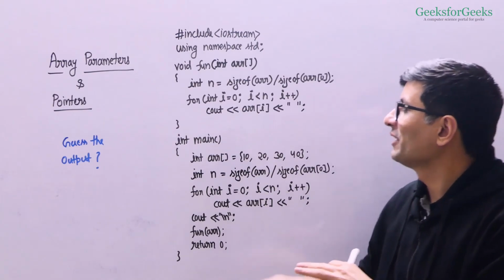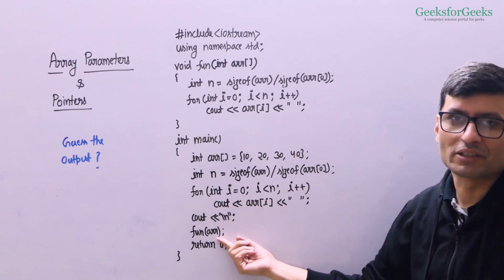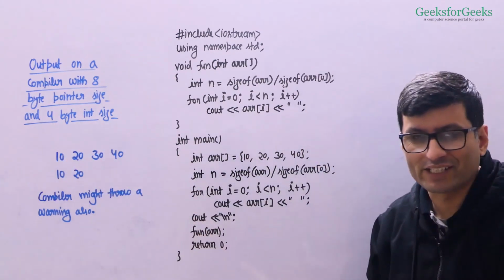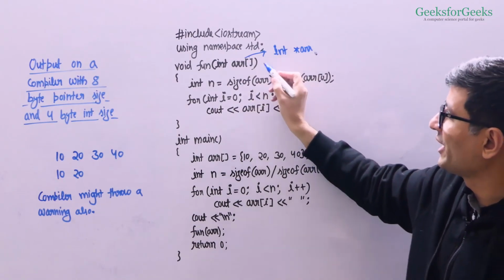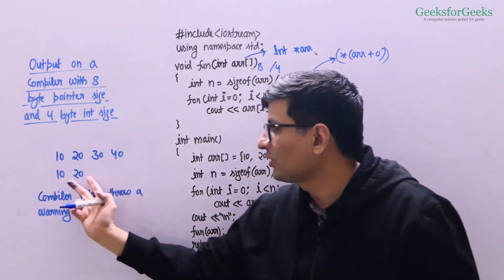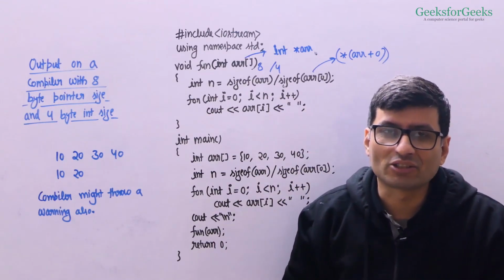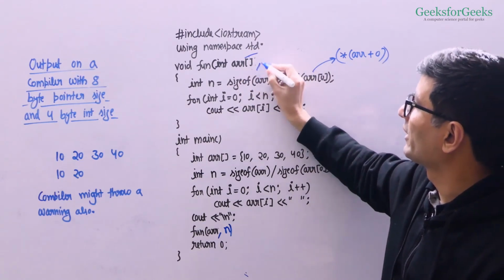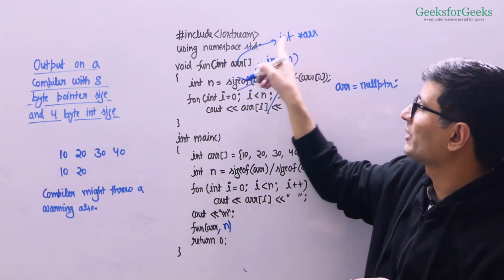5 Array Parameters and Pointers